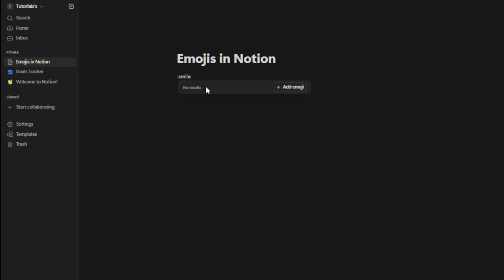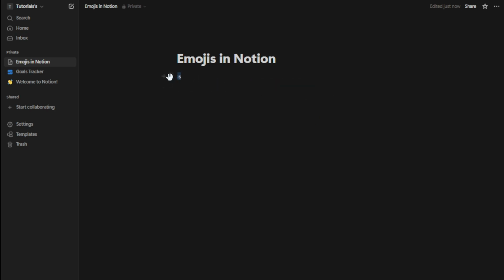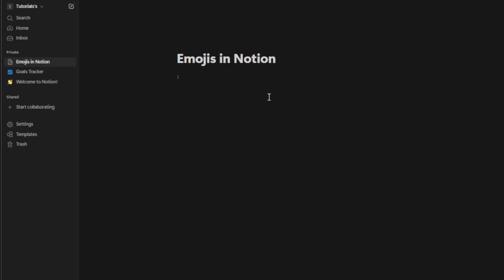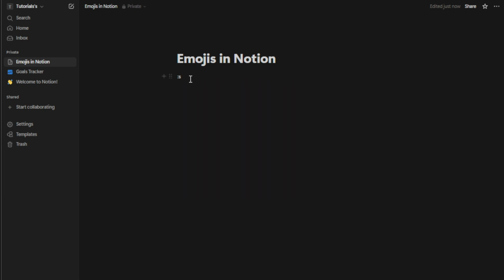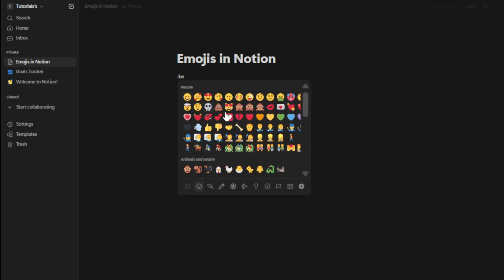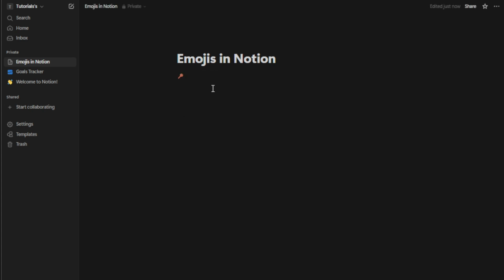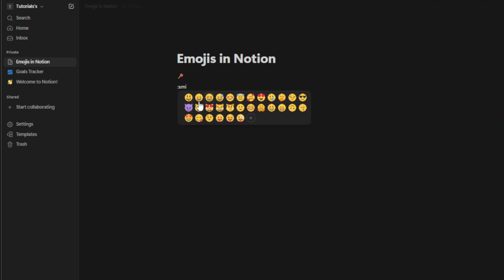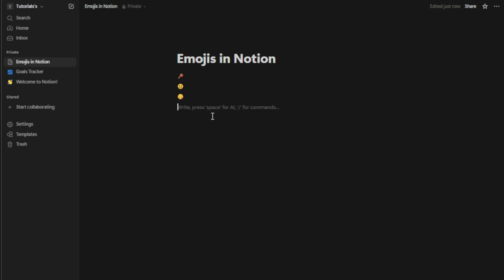How to Add Emojis in Notion – Simple Notion Tutorial for Beginners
In today’s video, I’m going to teach you how to add emojis in Notion – a simple notion tutorial for beginners. Emojis are a fantastic way to bring some fun and visual interest into your Notion pages, whether you're organizing tasks, creating a personal dashboard, or designing a collaborative project. They can convey emotions, highlight important sections, or simply add a personal touch. So, let's dive into how you can effortlessly incorporate them into your Notion setup.

First things first, you’ll want to open a page or block within Notion where you plan to add your emojis. This initial step is crucial because everything happens in the context of either a page or a specific text block. If you’re new to Notion, a block is simply any piece of content you add, such as text, images, or even databases. Take a moment to decide where you would like these emojis to enhance your content.

Once you’ve settled into your page or block, here’s the fun part: adding the emoji. A quick and easy way to do this is by pressing the colon key, followed by a keyword that represents the emoji you're thinking about. For example, if you're looking to add a smile, you would type colon "smile" colon without spaces. This bit of text sets off a magical process in Notion where it will automatically present you with a menu of emojis that match what you’re typing.

After you input the colon and keyword, you'll see a dropdown menu appear on your screen displaying various options for the emoji you want to use. Notion provides a broad selection, so it's easy to find exactly what you're hoping for. Simply scroll through the menu or continue typing until the appropriate emoji is at your fingertips. Once you've located it, move your cursor over the desired emoji and give it a simple click. Just like that, it will be inserted into your page or block.

Your new emoji can now be used in various contexts within your Notion workspace. Whether it’s nestled among text, punctuating a title, or even highlighting properties within a database, emojis can play an integral role in enhancing your visual and emotional communication. They help in breaking the monotony of plain text and draw attention to specific areas that might need more engagement or understanding.

To wrap up, incorporating emojis into your Notion pages is a breeze, adding simplicity and expressiveness to your work. With just a few clicks and keystrokes, you can transform the look and feel of your digital projects. It's a simple yet effective way to personalize and organize your content. Don't hesitate to experiment and see just how expressive your pages can become with the right touch of emoji magic.